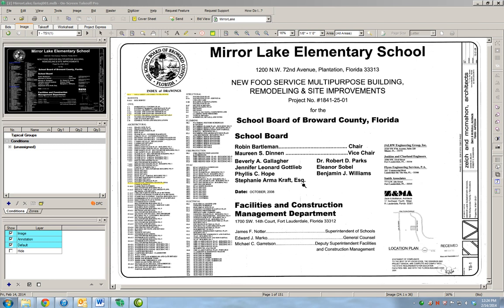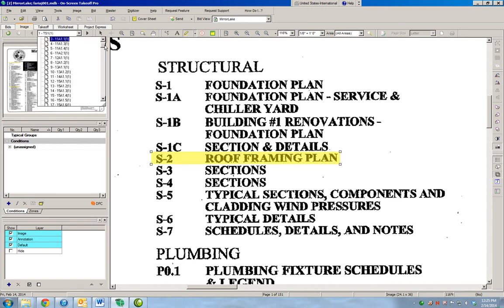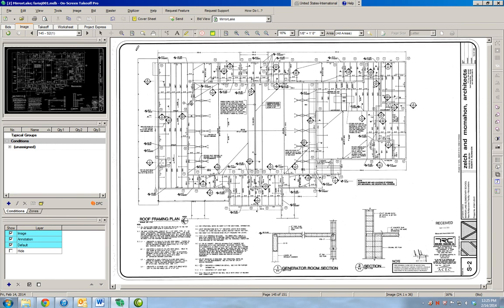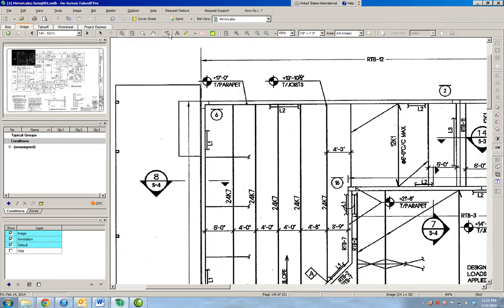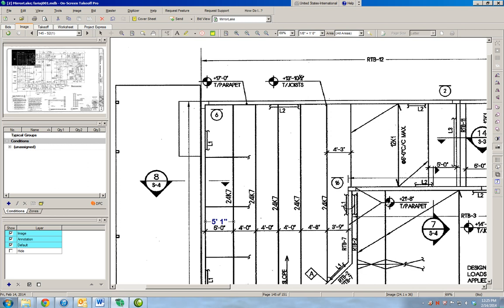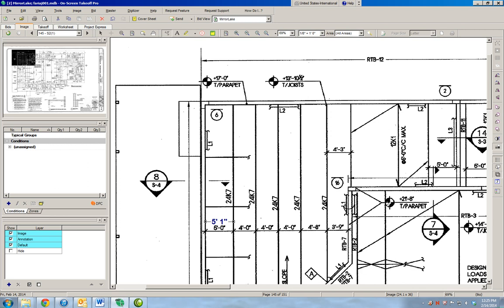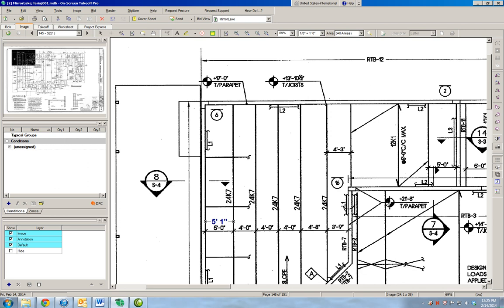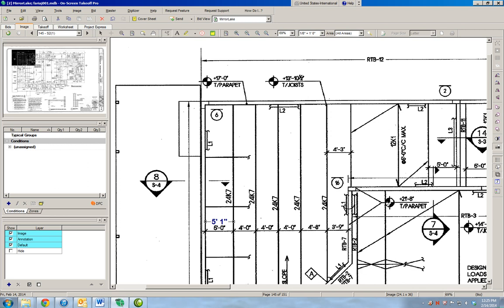Estimimating Metal Joists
This is a video that explains how to estimate metal joists for the Mirror Lake course proejct